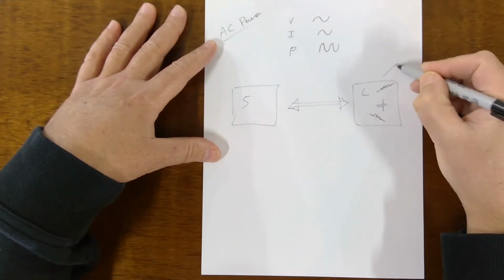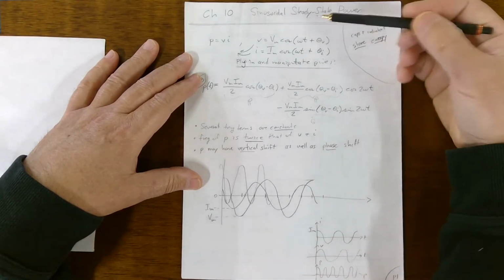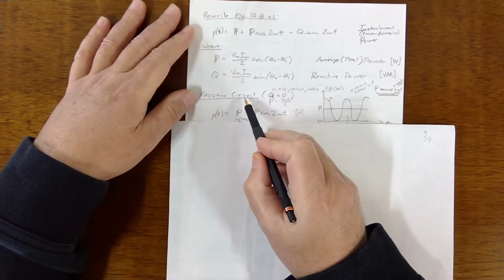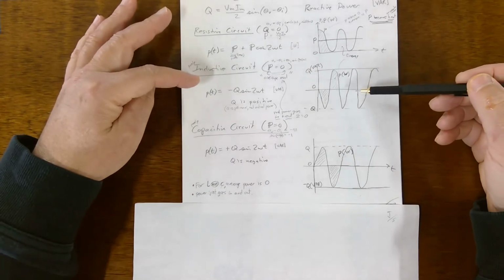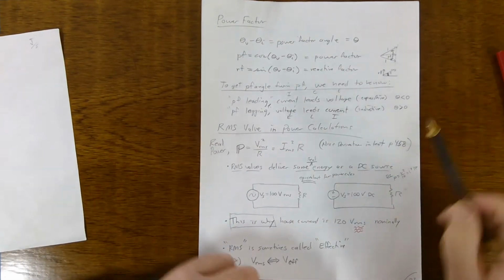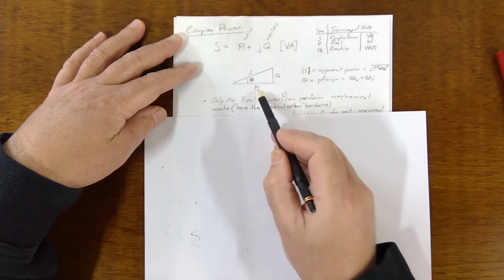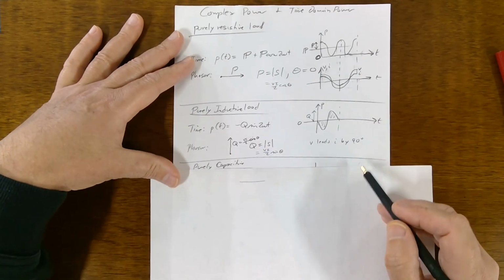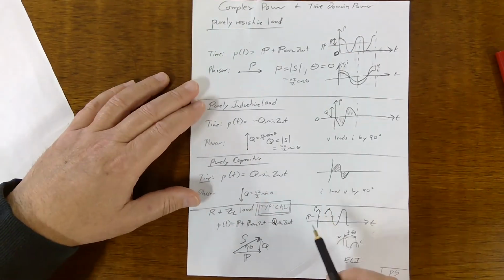Chapter 10 Summary - Sinusoidal Steady State Power Calculations